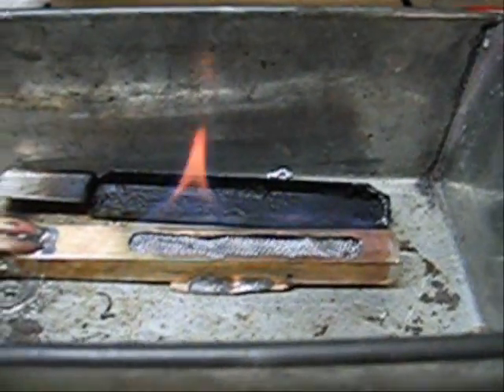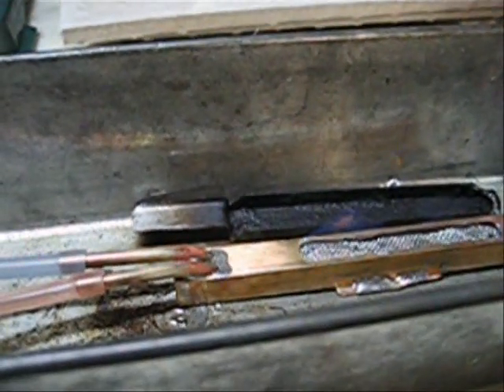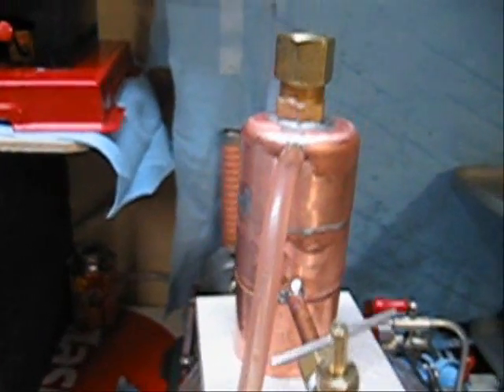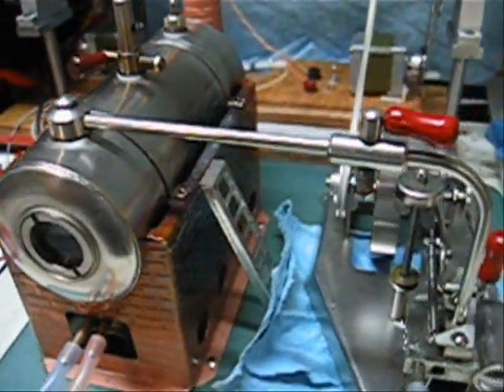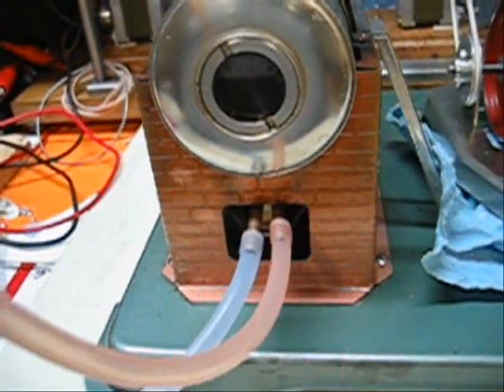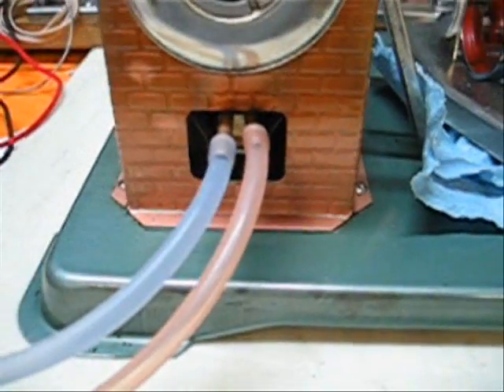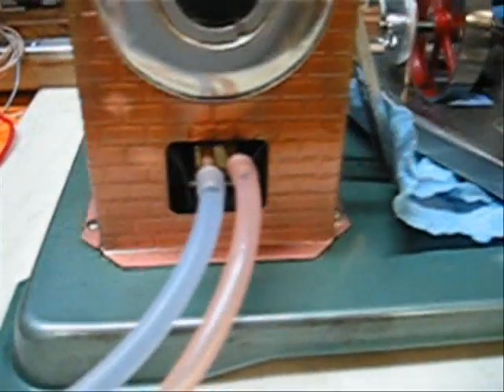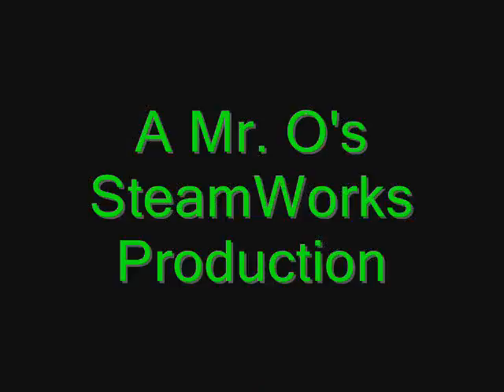Chicken Feed Meths Burner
The trouble with traditional vap burners is 1) your fuel supply is very limited and 2) ya fill them to the max and they overflow when the meths expands and boils.
This is a Chicken Feed system I came up with after seeing some diagrams of a generic design.  I modified it to use a vap burner rather than wicks (I hate wicks), and also to eliminate the sump.  The vap burner itself is the sump.
It's not perfect, but I got over half an hour out of it, and that's without filling it to the absolute top of the reservoir.